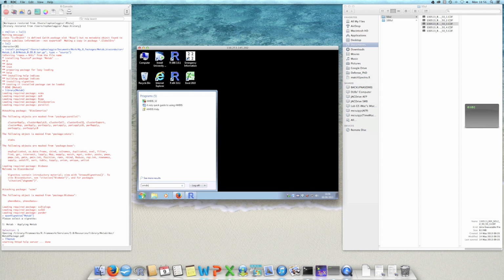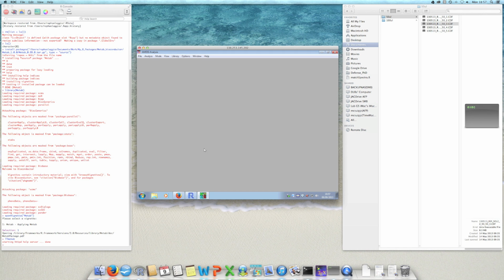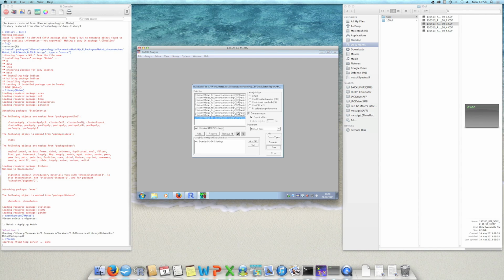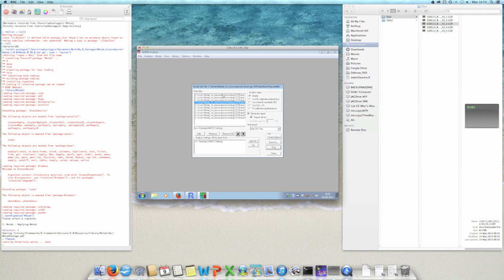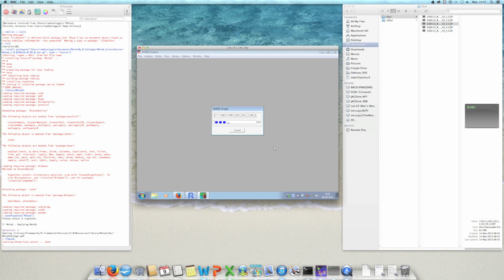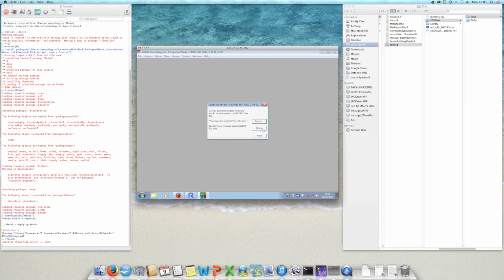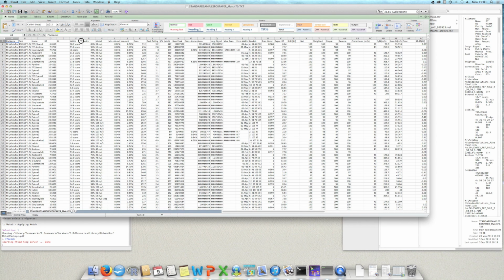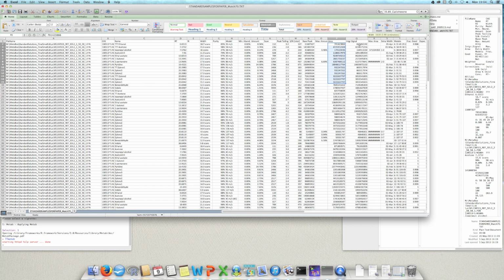Step 3 - Generating AMDIS report in Batch mode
This movie describes how to generate a batch report using AMDIS.